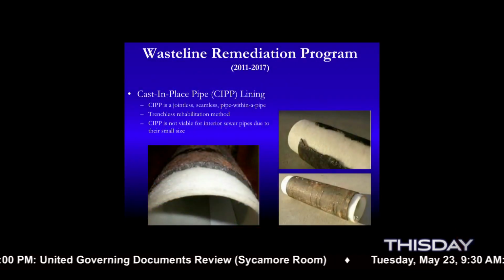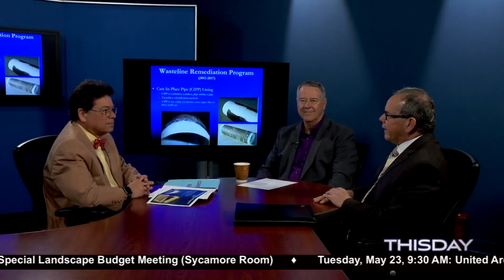Third Update May 22, 2017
For more information regarding Third Laguna Hills Mutual meetings, please